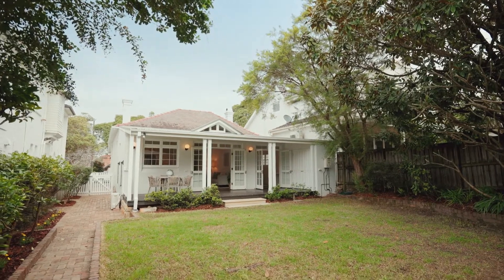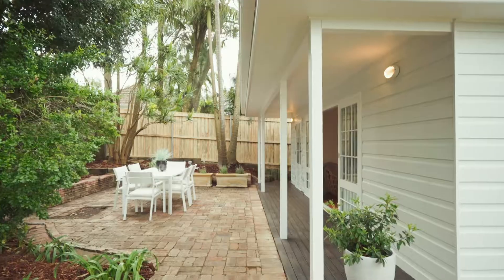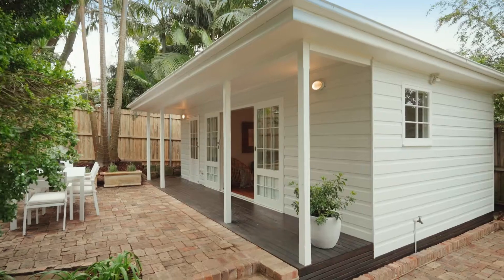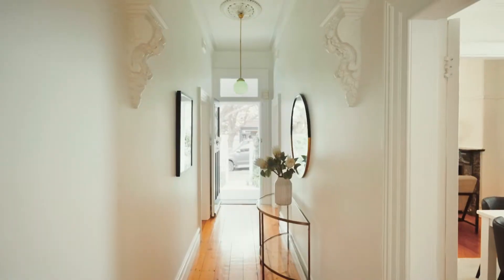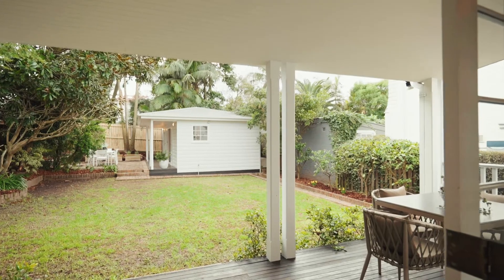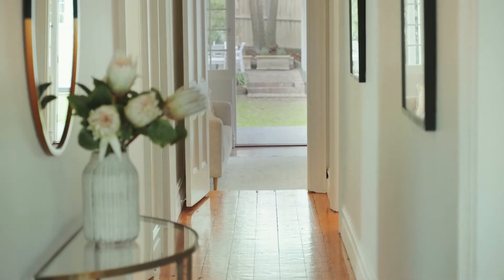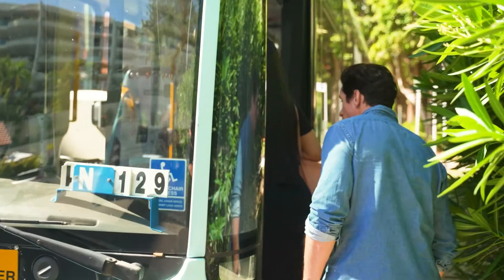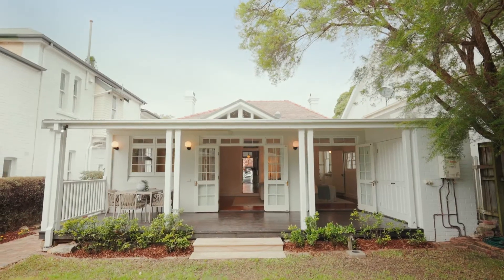DiJones / 107 Belmont Road Mosman NSW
107 Belmont Road Mosman NSW